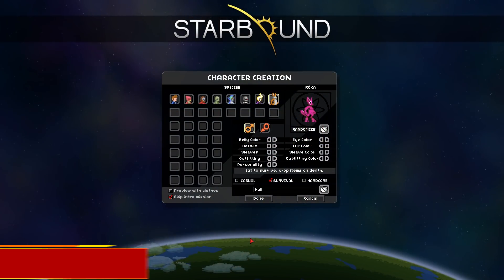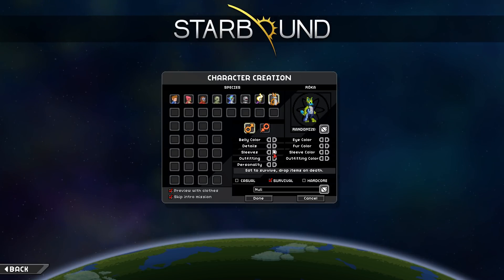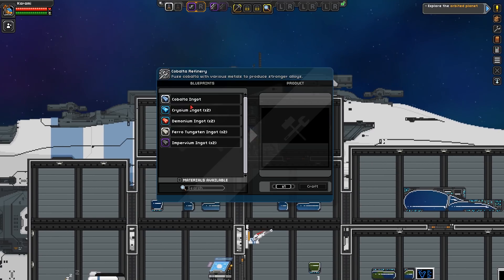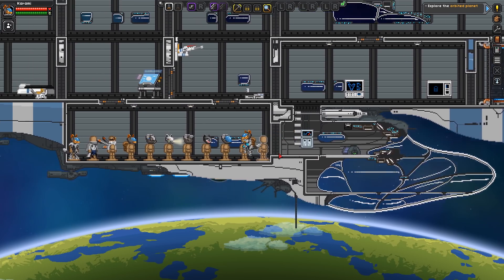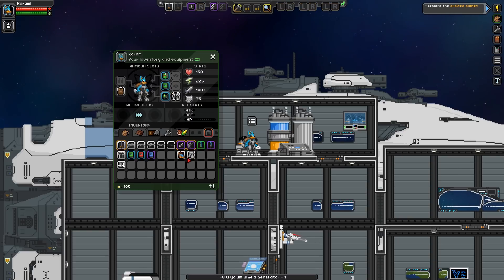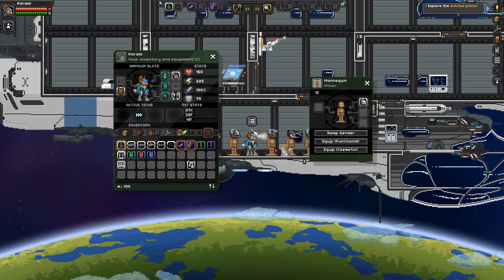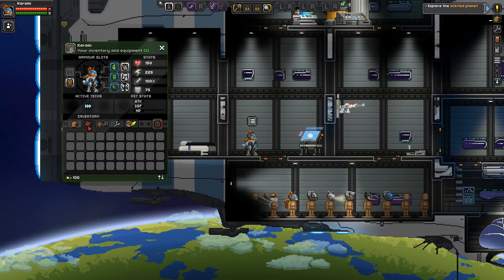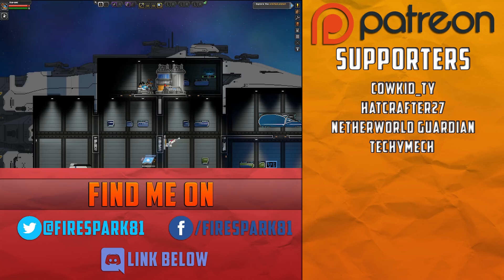Starbound Roka Race Mod Spotlight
In this Starbound race mod spotlight, we take a look at the Roka Race.